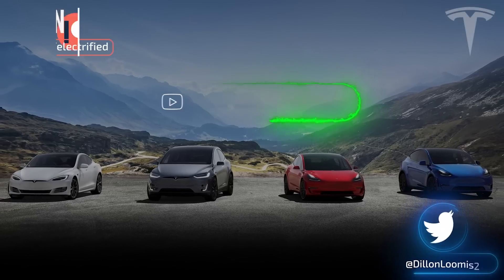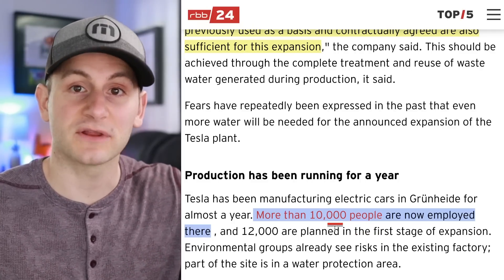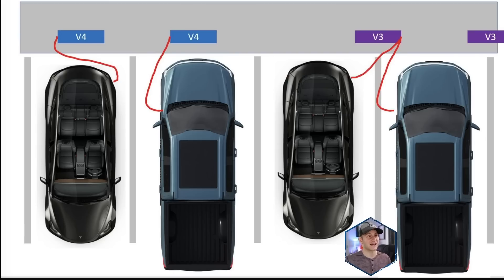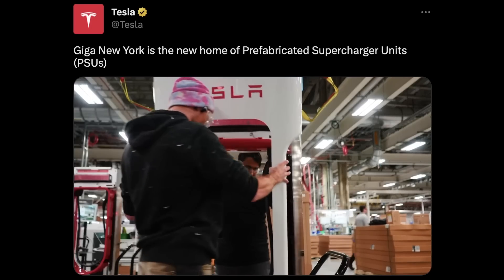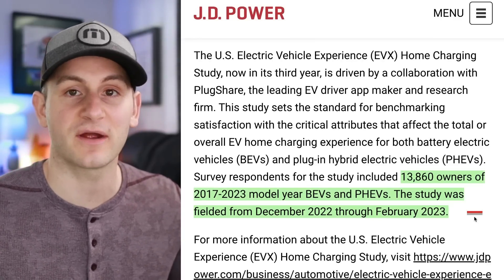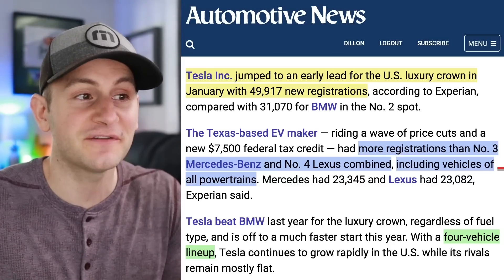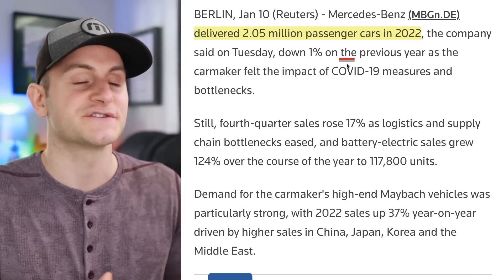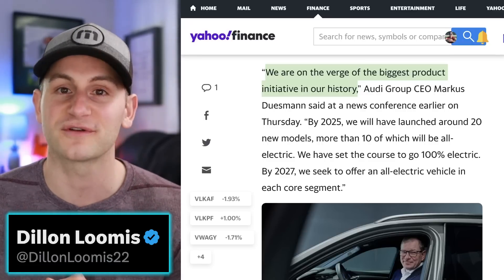Giga Berlin to Double Production / V4 Supercharger Tested / Tesla Dominating Luxury Market ⚡️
Surfshark (VPN): surfshark.deals/electrified

00:00 - Berlin Slide

00:40 - FSD v11 Overview

1:21 - Berlin Production Expanding

3:11 - Kato Rd. 4680 Upgrades

3:44 - V4 Tested

5:52 - Ultra Comfort (Vessi)

7:21 - Tesla SuC Prefab

7:52 - Speculation

8:09 - Excess Solar w/ Powerwall

8:40 - JD Power Home Charging

9:29 - S/X Round Wheel Retrofit

10:13 - Tesla Sales Data

11:05 - Roasting a Tesla Bear Argument

14:22 - ID 2all